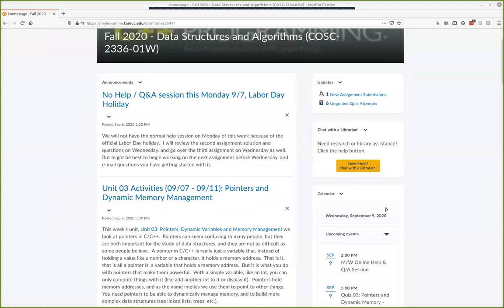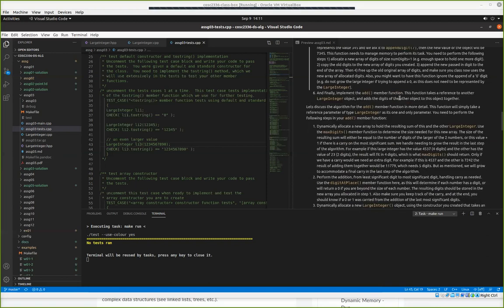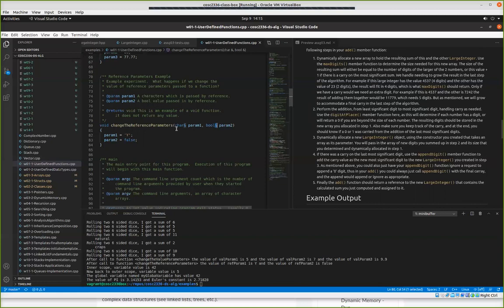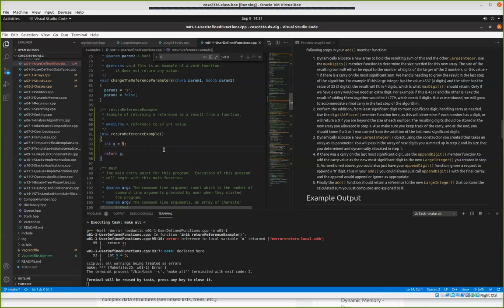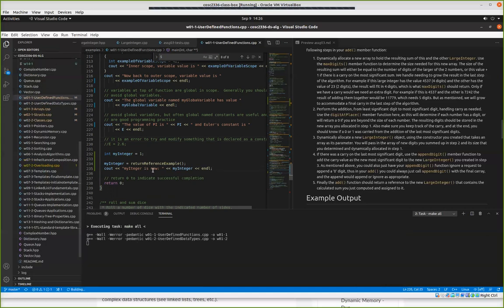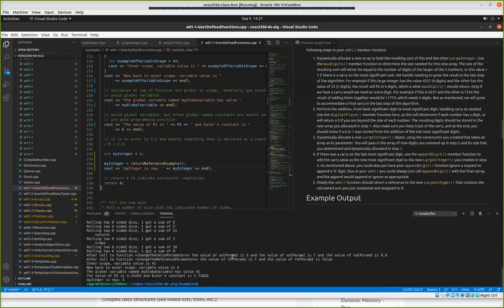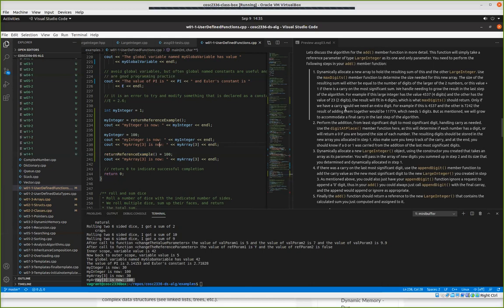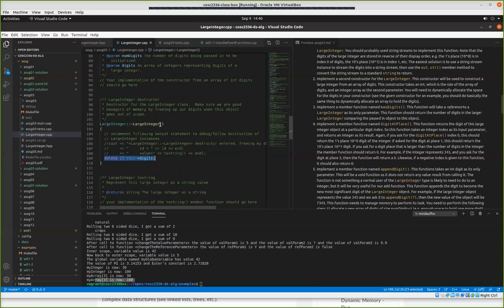COSC 2336 Data Structures and Algorithms: Help / Q&A Session 05 09/09/2020